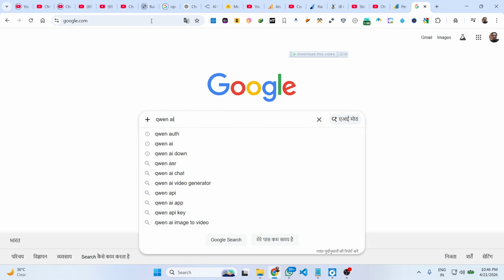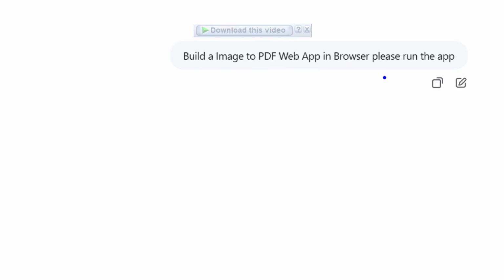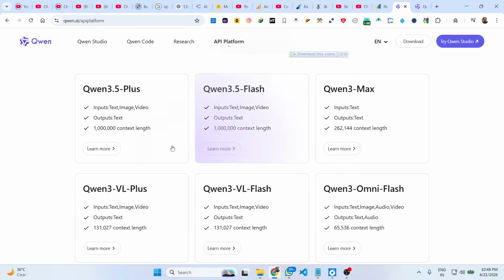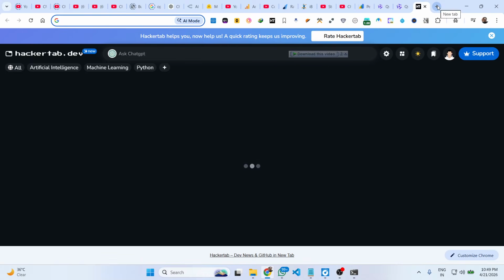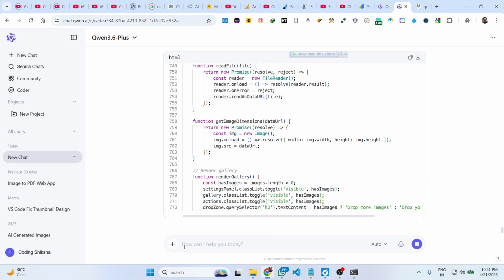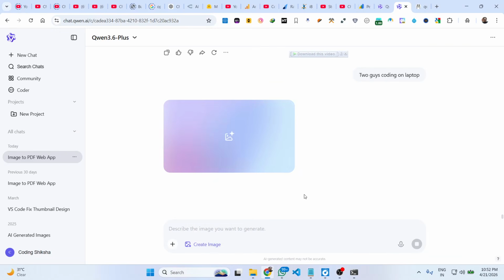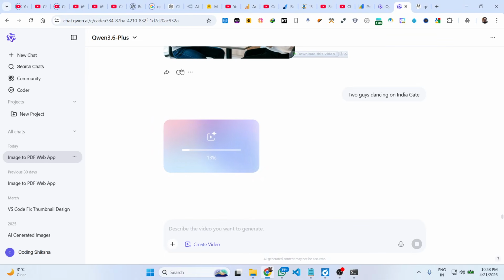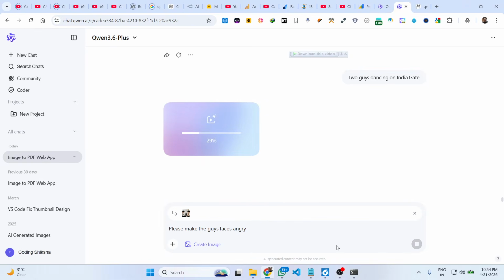China's New Qwen 3.6 is INSANE (FREE + Open Source!)